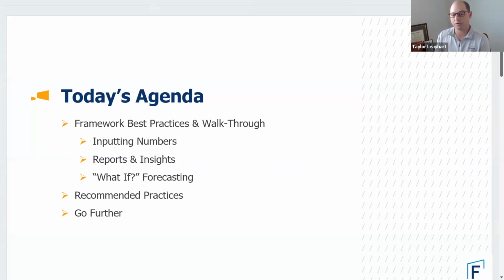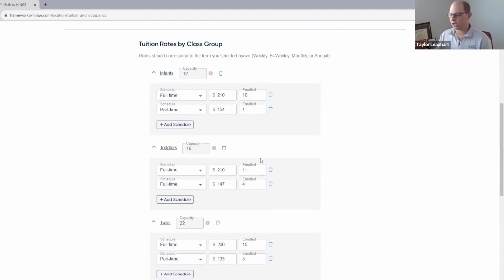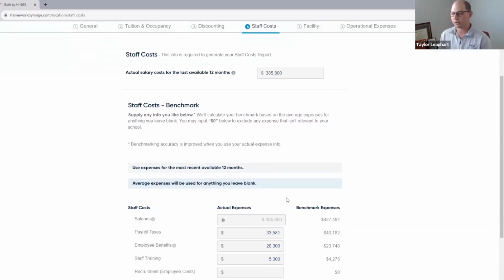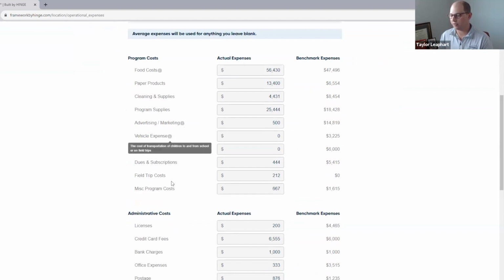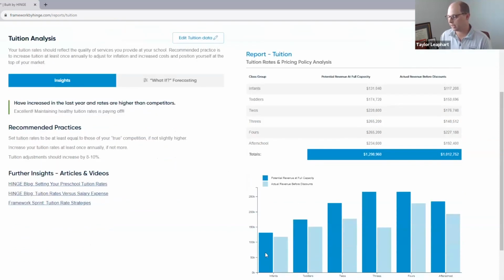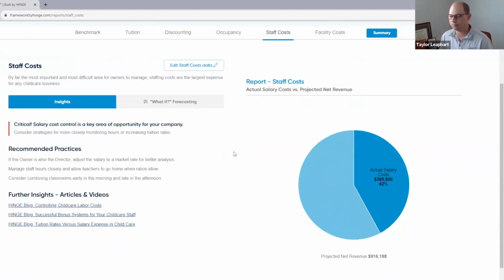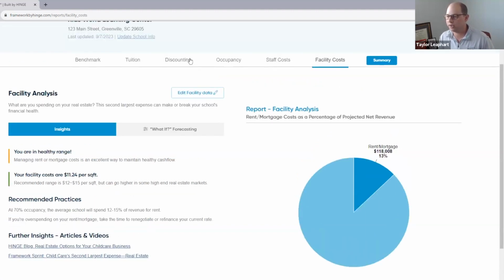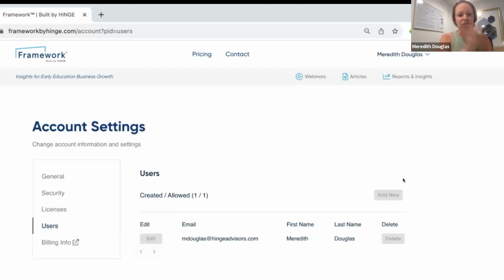Framework Training: Best Practices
HINGE Advisors' Financial Analyst Taylor Leaphart reveals best practices for inputting your school's numbers, reviewing reports, using "What If?" forecasting, and accessing further insights and recommendations for your childcare business.